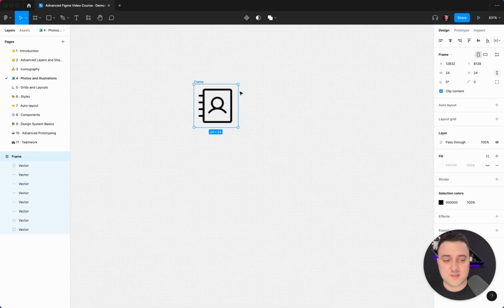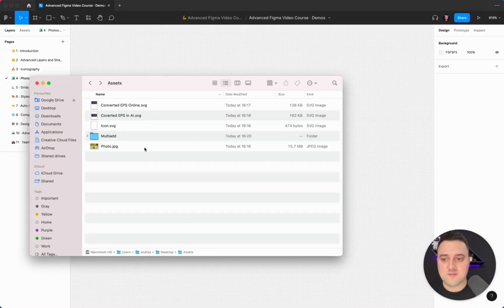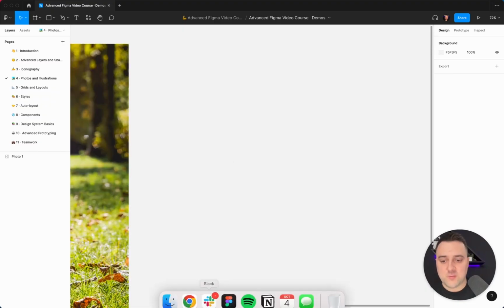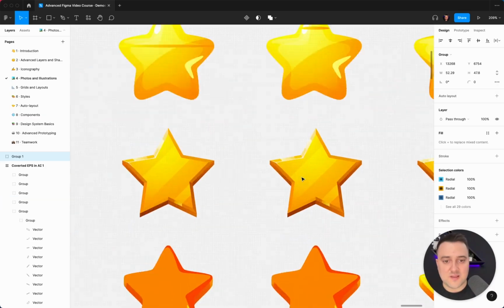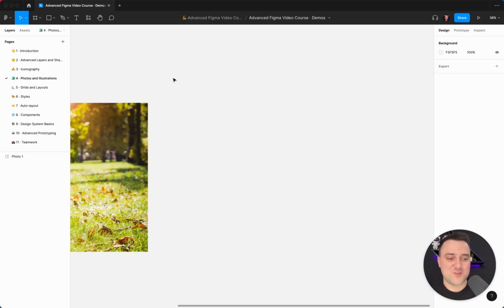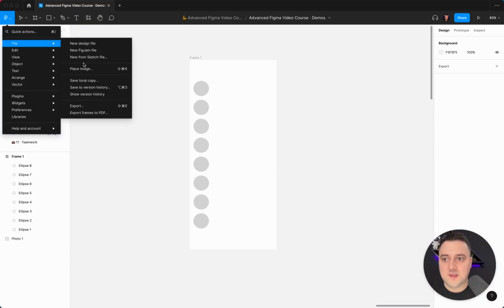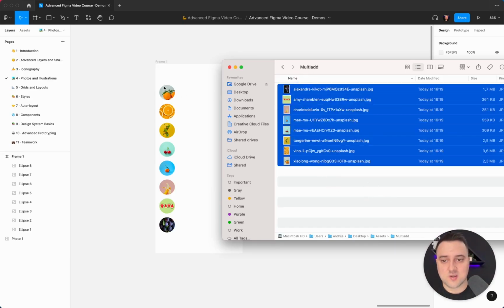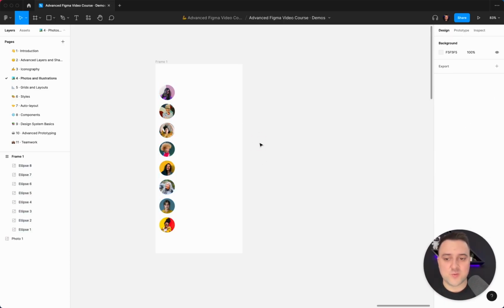03. Adding Assets to Figma